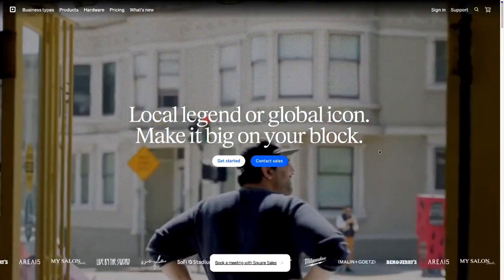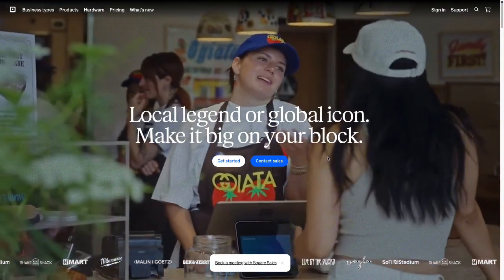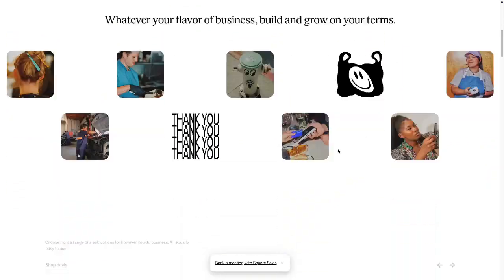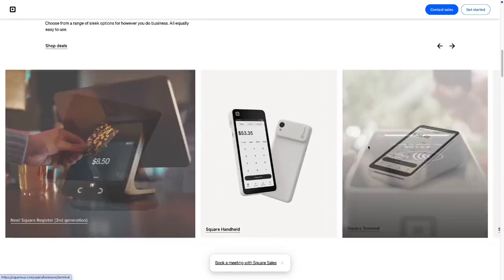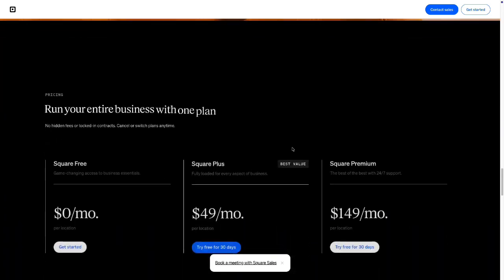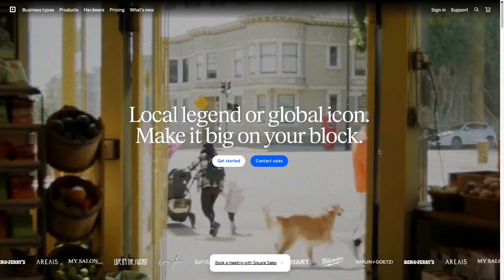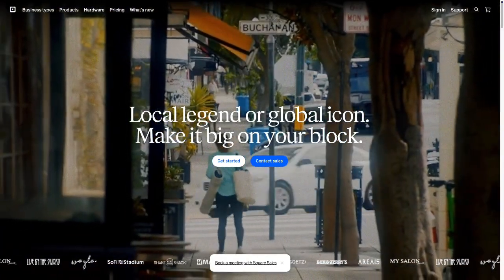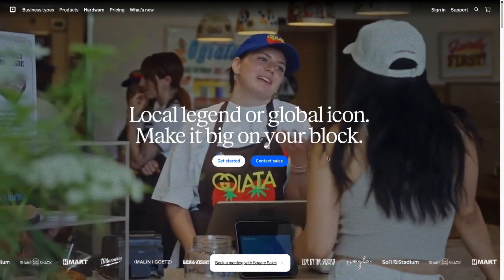SQUARE INVOICE TUTORIAL - HOW TO CREATE INVOICE ON SQUARE (UPDATE 2026)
Want to create and send invoices using Square? 💳📄 In this beginner-friendly tutorial, I’ll show you how to create a Square Invoice step by step, including adding customers, products or services, payment options, due dates, and sending invoices online.

This complete guide is perfect for freelancers, contractors, service providers, small business owners, and anyone who wants to get paid through Square.

In this video, you’ll learn:

How to create an invoice on Square
Square Invoice tutorial for beginners
How to send invoices with Square
How to add customers to Square Invoices
How to customize a Square Invoice
How to accept payments through Square Invoices
How to track invoice status and payments
Common Square Invoice mistakes and fixes

Square Invoices allow businesses to create professional invoices, send them electronically, accept online payments, set due dates, and track payment status directly from the Square dashboard.

This updated tutorial helps you successfully create and manage invoices using Square.